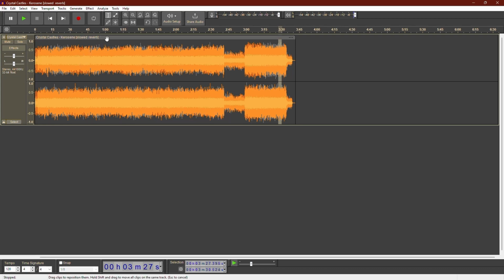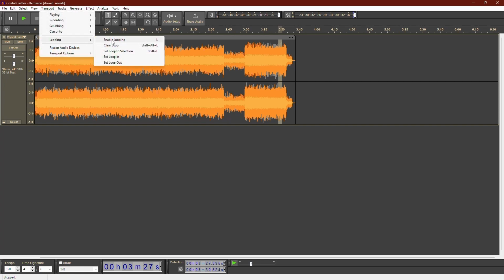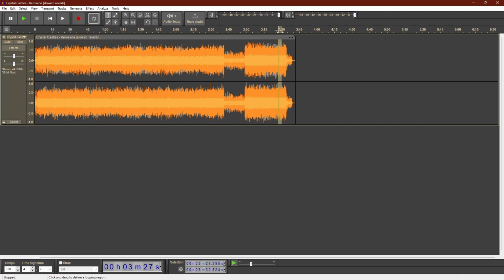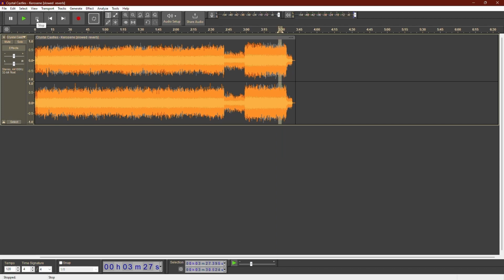How to Loop in Audacity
In this quick tutorial, I show you how to loop music in Audacity.